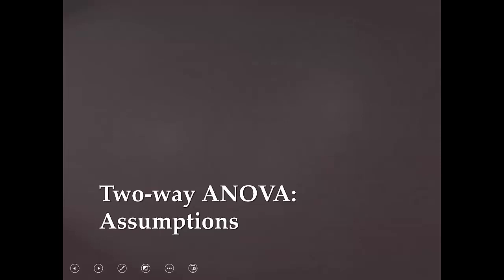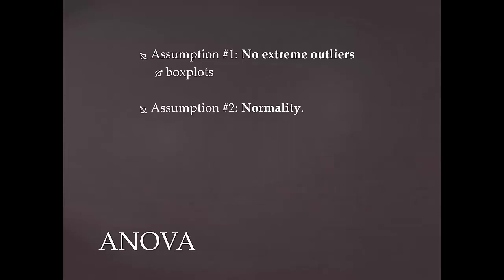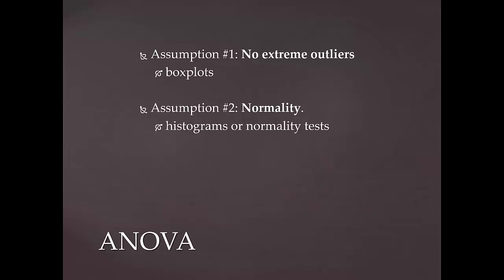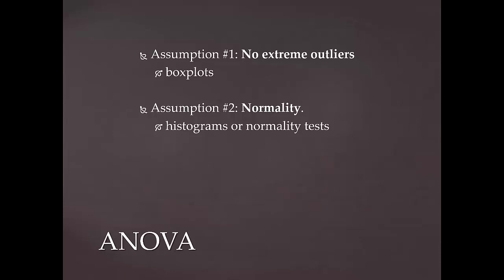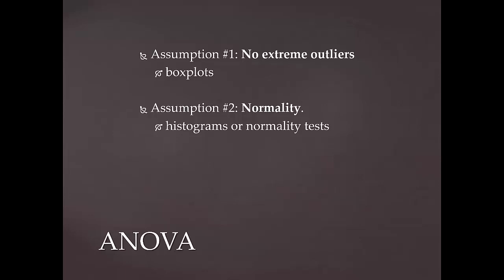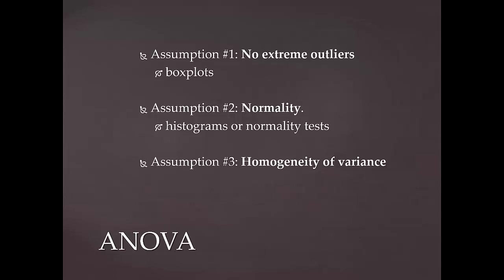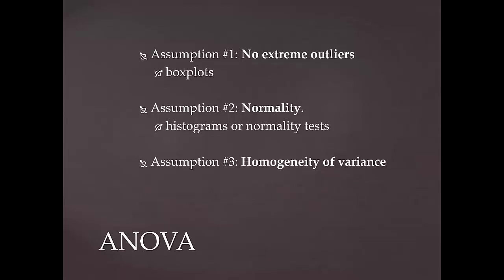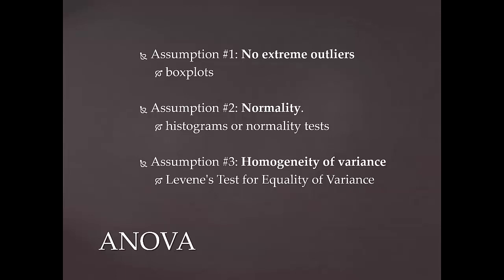The Doctoral Journey: Two-Way ANOVA Assumption Testing Overview [Part 2 of 10]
In this doctoral journey 10-part video, Dr. Rockinson-Szapkiw shows you how to conduct a two-way AVOVA using SPSS.